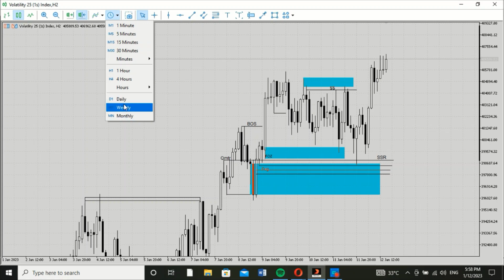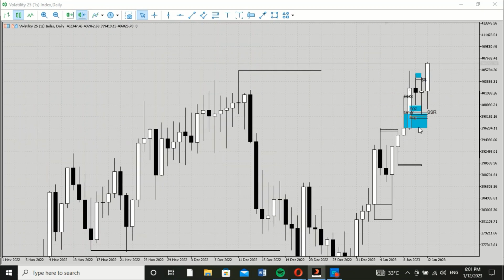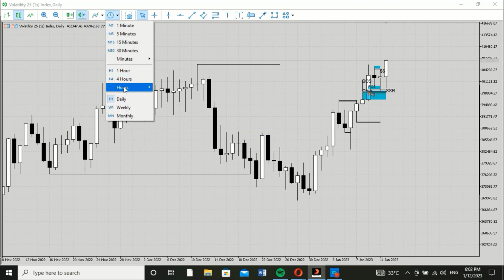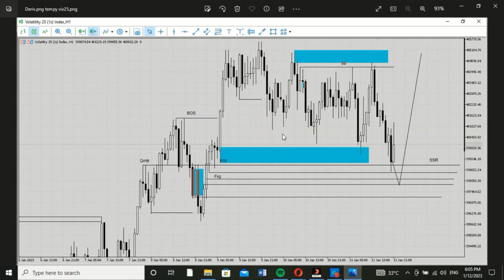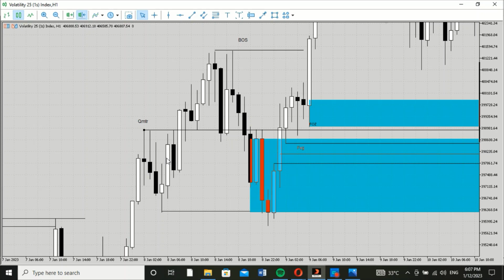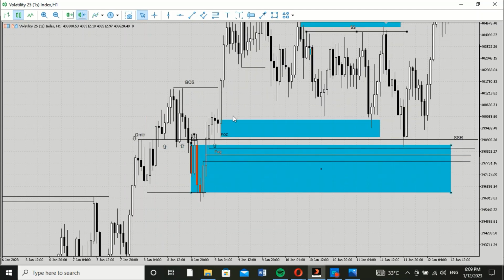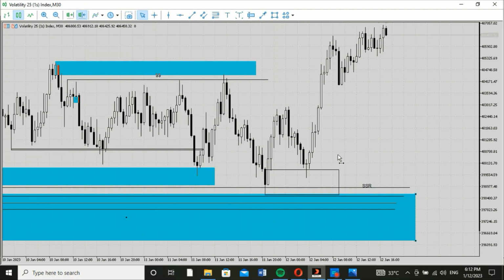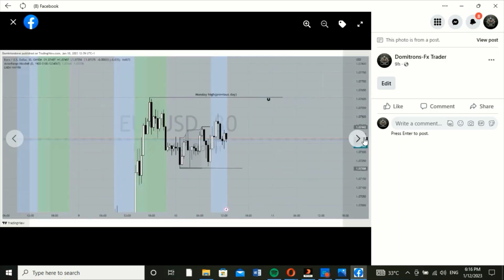vix25(1s) synthetic indices trade analysis(QMTR,)(smc)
stay safe and trade wisely.